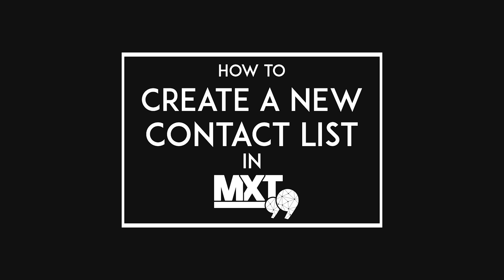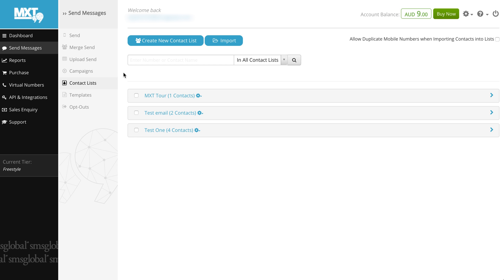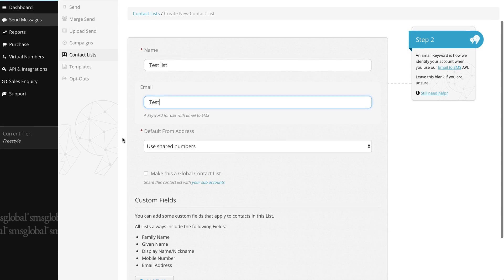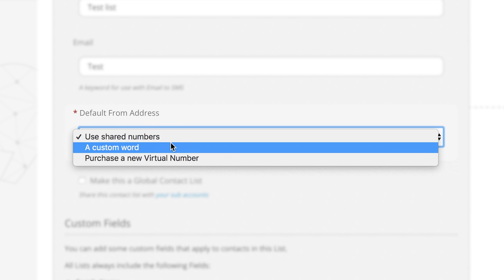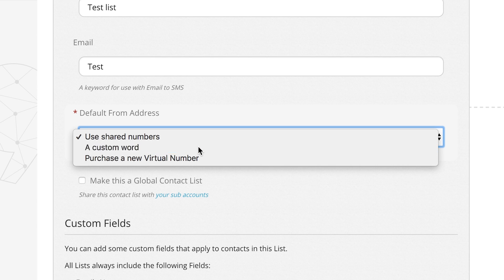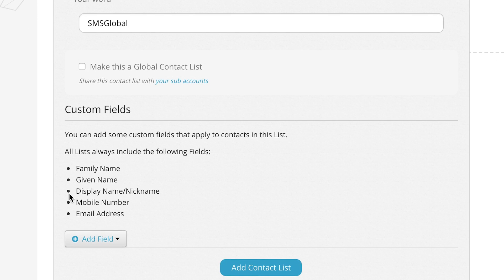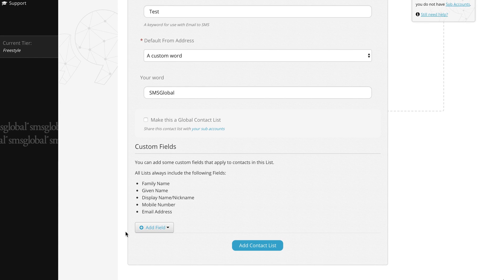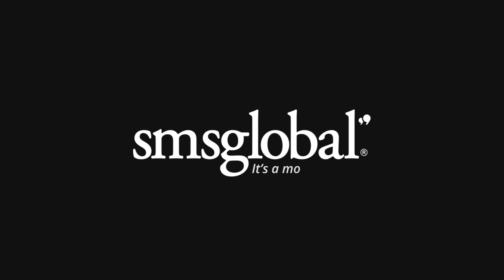Step by Step: How to Create New Contact Groups in MXT - SMSGlobal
On our MXT platform, contact management is easy. This video gives you the step by step process of how to create new contact groups in MXT, streamlining your bulk SMS messaging. Wholesale SMS has just become a whole lot simpler with our text messaging platform.

In this video you will learn how to:
- Create a new contact list
- Use a keyword when sending email to SMS
- Select your preferred sender address
- Add custom fields